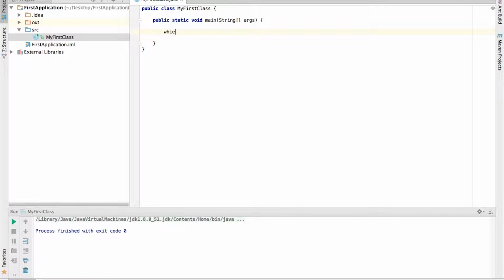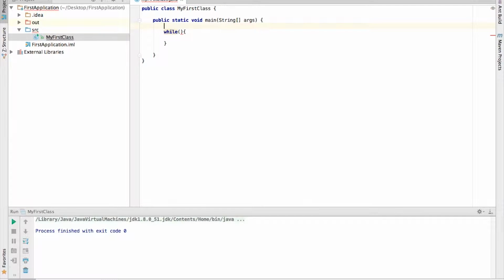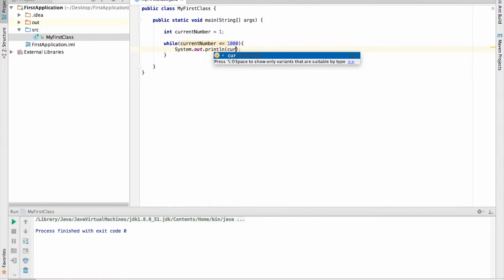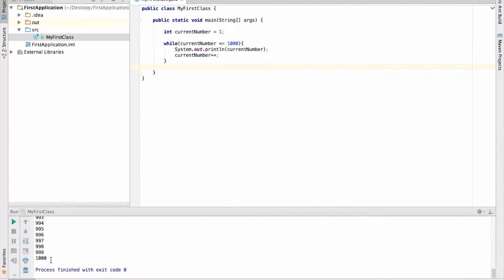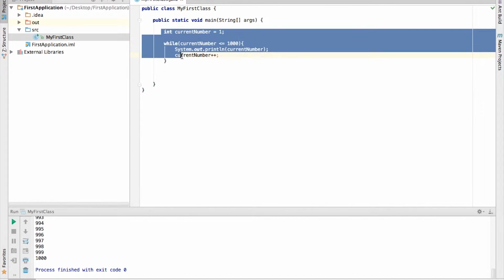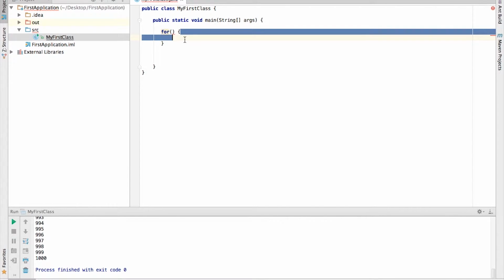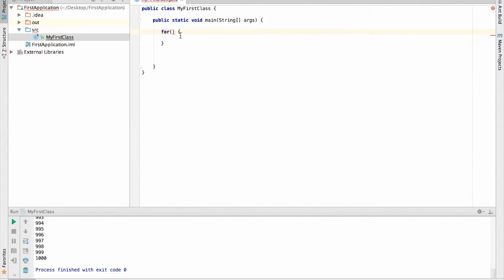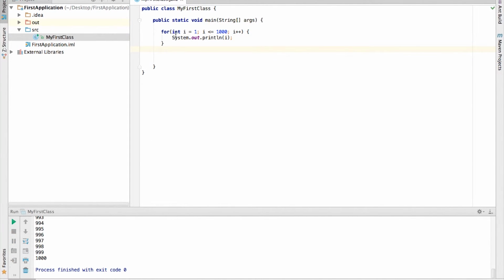Java Tutorials For Beginners In 2 Minutes - 10 - For Loop & While Loop